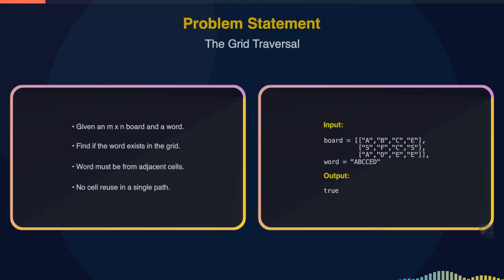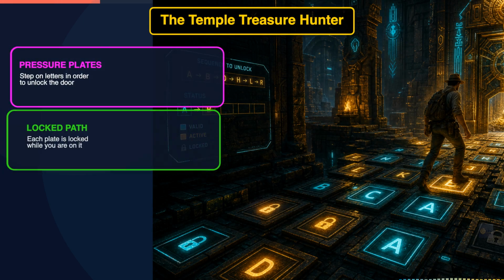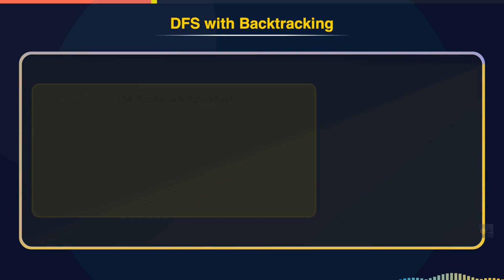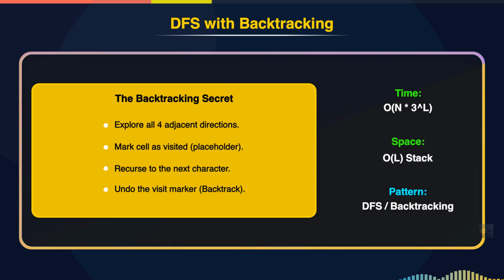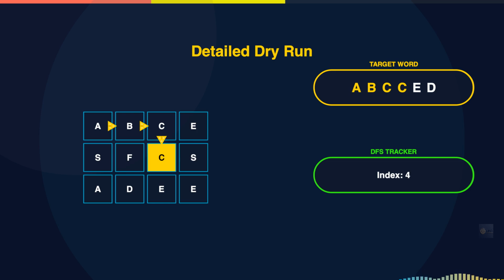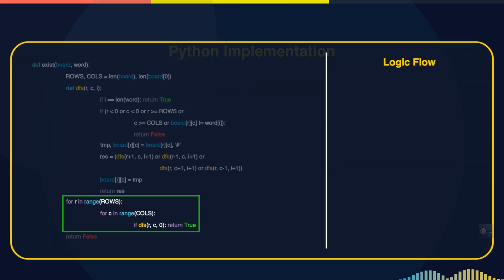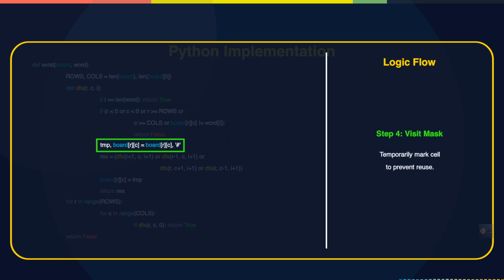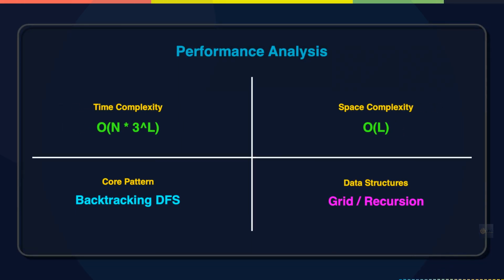LeetCode 79: Word Search in less than 5 minutes | Backtracking DFS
Confused about Word Search (LeetCode 79)? I break it down using the "Backtracking DFS" strategy. Learn how to traverse a grid efficiently while ensuring no cell is reused, and see how the temple-reset analogy makes the logic crystal clear!

🚀 You’ll learn:
- Depth-First Search (DFS) on a 2D grid
- The power of Backtracking to explore multiple paths
- How to manage visited states without extra memory
- Step-by-step dry run on a character grid

0:00 - Intro & Hook
0:18 - Problem Statement
0:40 - Analogy: The Treasure Hunter
1:04 - Strategy: DFS & Backtracking
1:36 - Detailed Dry Run
2:18 - Python Implementation Walkthrough
3:05 - Complexity Analysis
3:28 - Outro

💡 Tip: Backtracking is like "undoing" your last move. It's the secret to exploring complex state spaces without getting lost!